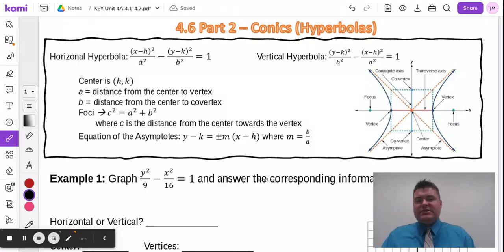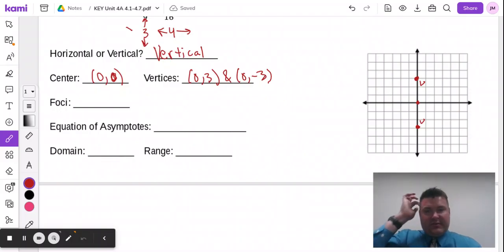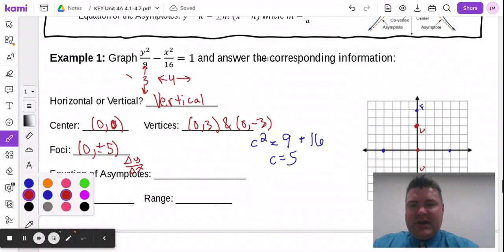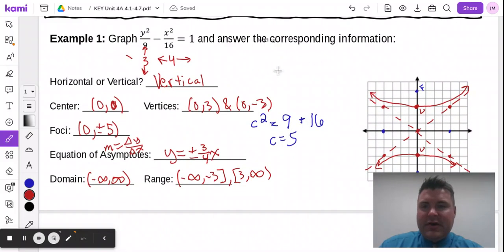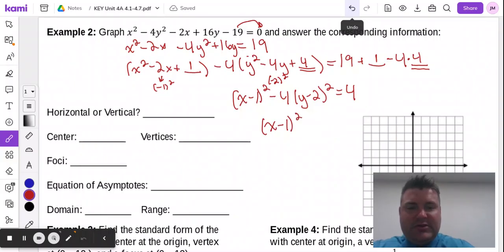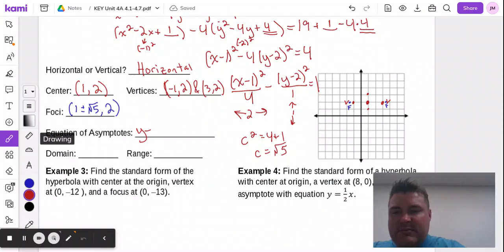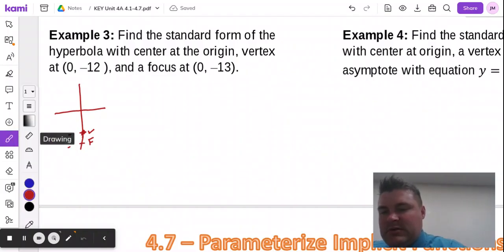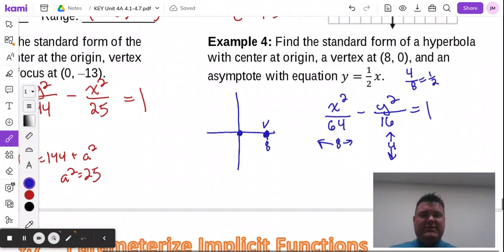AP PreCalculus - 4.6.2 Conics (Hyperbolas)